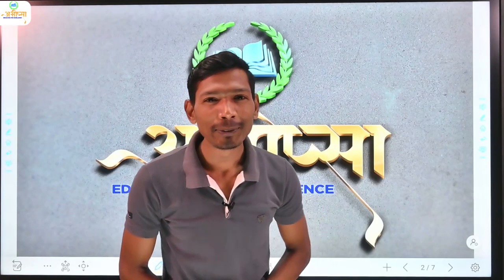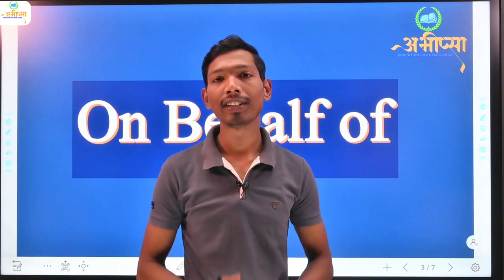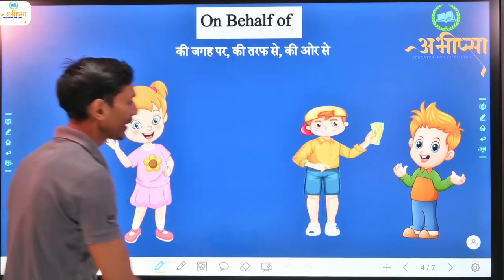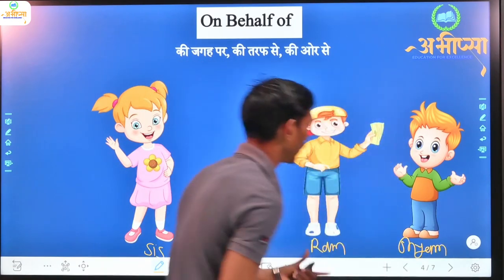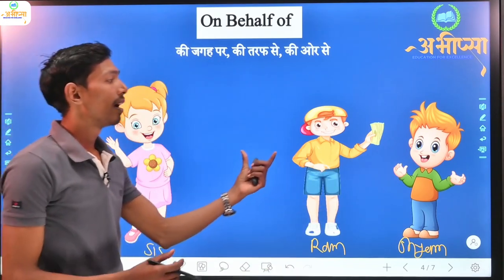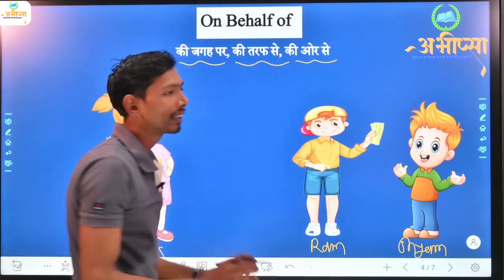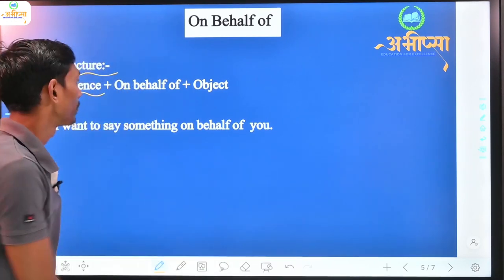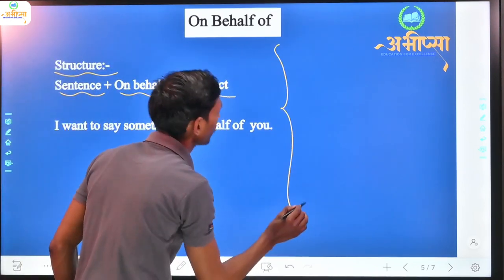Use of "ON BEHALF OF" || "ON BEHALF OF" का प्रयोग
Use of "ON BEHALF OF" || "ON BEHALF OF" का प्रयोग || बहुत ही आसानी से समझे
Class 9th, Class 10th, Class 11th, Class 12th
English bolna sikhe ekadam starting se English speaking course. basic spoken English course. How to introduce yourself. Self introduction.
English Grammar
Objective English
• Spoken English class
• Writing Skills
• English and Soft Skills
• Vocabulary Tricks
Apart from it There are  best sessions: English bolna Kaise sikhe.
 Articles आसानी से समझे, English through Hindi, Narration का जबरदस्त ट्रिक, Voice in easy way. Preposition, Noun, pronoun, Conjunction, story telling in English, story reading.
How to speak English
How to make WH questions
How to make conditional sentence
Daily use words in English
daily use english words with meaning in hindi
how to tell in english
अंग्रेजी बोले कैसे
sentence kaise banaye
अंग्रेजी कैसे लिखें
अंग्रेजी कैसे सीखें
Word power kaise badaye
english kaise bolna sikhe
english kaise padhe
english learn
अंग्रेजी सीखने का आसान तरीका
learn English vocabulary
Angreji Kaise bole video
Bina atke angreji Kaise bole
Advanced spoken English
बिना अटके अंग्रेजी कैसे बोले
अंग्रेजी कैसे बोले जाते है
Practice session
Chatting
Group Discussion
Conversation
Visual Discription
Writing skills
English speaking Skills
Reading Skills
Listening Skills
Soft Skills
English speaking practice
latest English words
daily life English speaking words
Most common English dairy words
Body related word meanings
Noun with Hindi Meanings
Verb with Hindi Meanings
Tense को समझने के शानदार तरीके:
Present Tense
Past Tense
Future Tense
Use of Has to, have to, had to, will have to & shall have to
Use of is, am, are, was, were, will be and shall be
Use of do, does, did
What, when, where, which, who, why and how ka sahi use
Idioms and phrases
Imperative sentenses
Short English sentenses
Common English
छत्तीसगढ़ बोर्ड के पाठ्यक्रम पर आधारित 9 वीं से 12वीं तक विडियो लेक्चर, नोट्स एवम् माइंडमैप इत्यादि
देखे के लिए  डाउनलोड करे  अभीप्सा एप्प

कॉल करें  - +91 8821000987